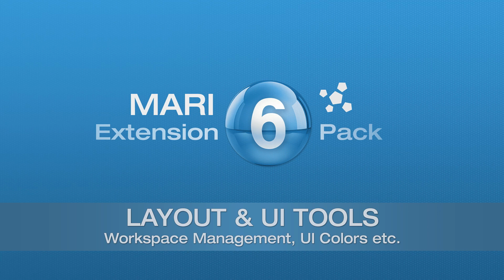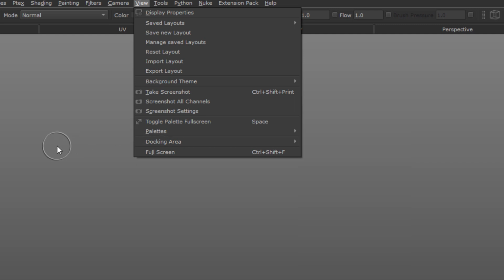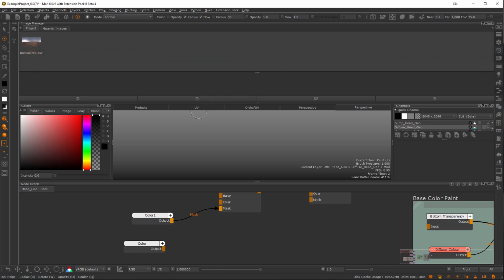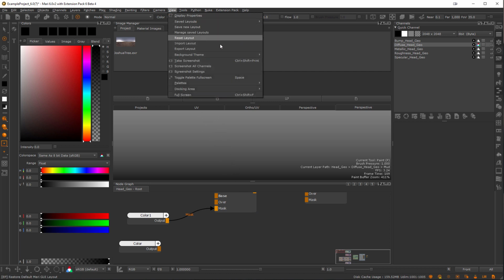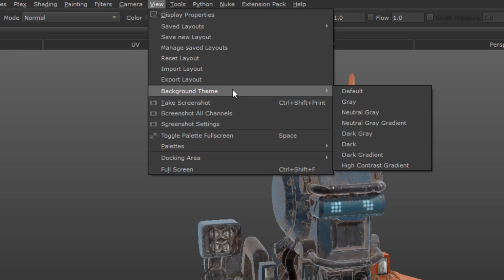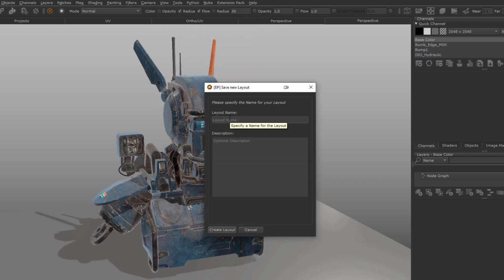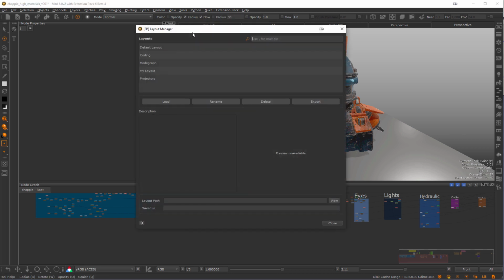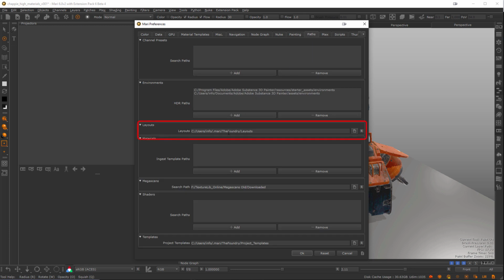Layout & UI Options | Mari Extension Pack 6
Extension Pack adds various tools to Mari, to manage Layouts and View Colors

CHAPTERS:
00:00 - Intro
00:26 - Docking Areas
01:51 - Background Themes
02:20 - Layout Saving
03:16 - Layout Management
03:34 - Layout Save Location